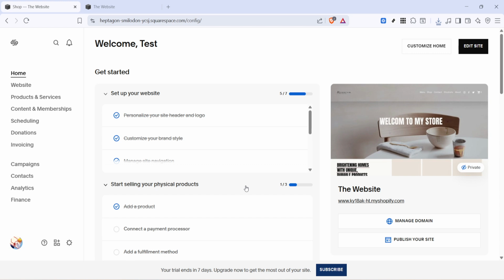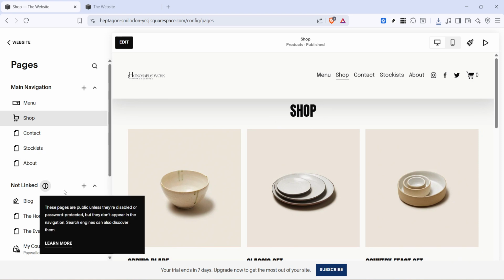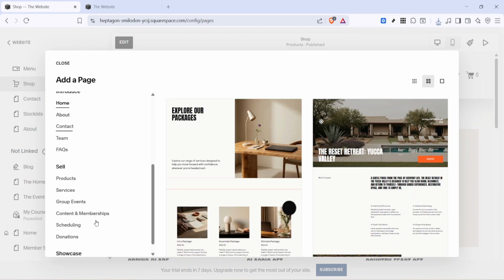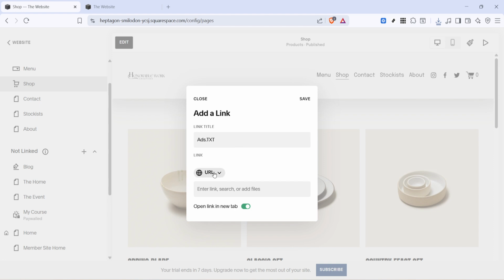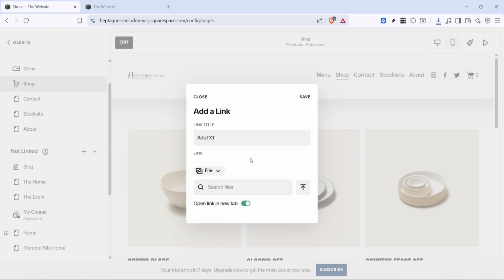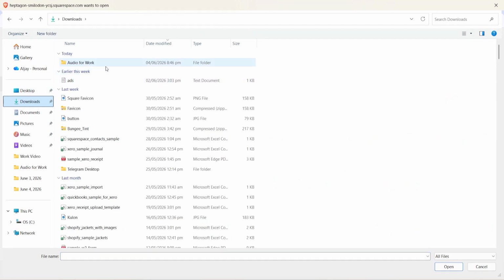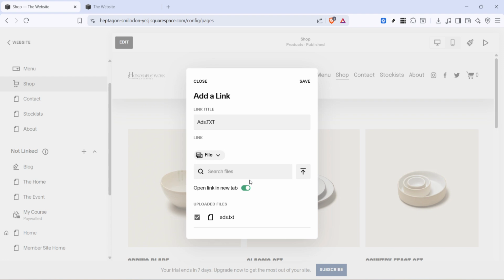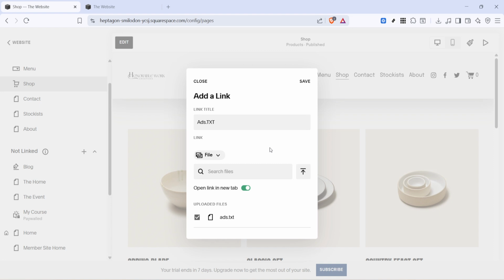How to upload Ads TXT in Squarespace (Step By Step 2026)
How to upload Ads TXT in Squarespace